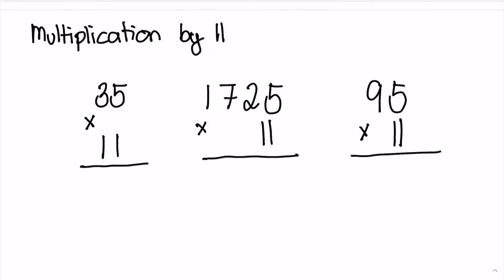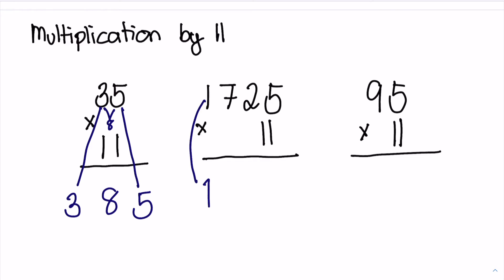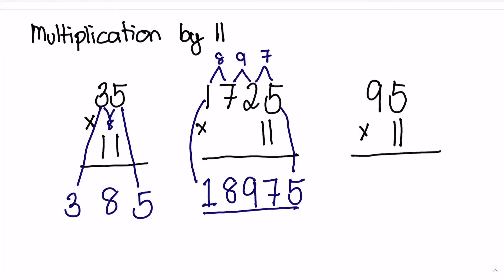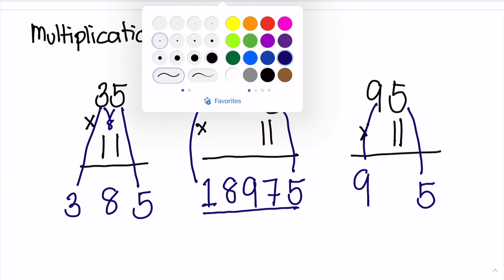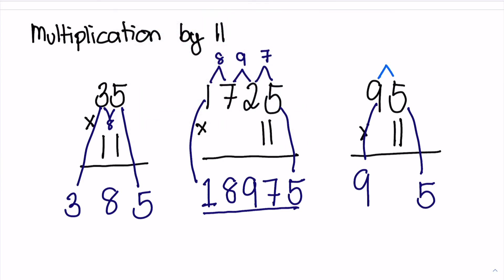Multiplication by 11 Shortcut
In this video, I give you my step-by-step process on how to multiply by 11 easily

👩🏻‍🏫Tutorial and Answering Questions Service

😻About me
Hi, my name is Isachar and I am a Filipina staying in California. I am living life with my three cute cats and supportive husband. I am a graduate of BS Applied Physics, MS Industrial Engineering and I have a Google Data Analytics Certification. I also have some Ph.D. Physics units. I love making academic content for fun, so if you have ideas please message me.

Youtube: please comment on the video if you have questions and I will gladly answer them